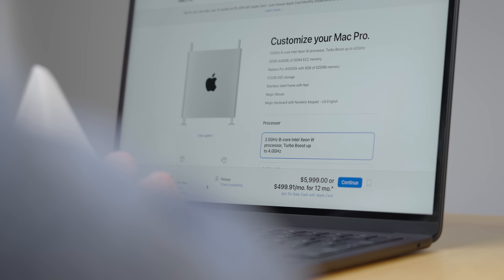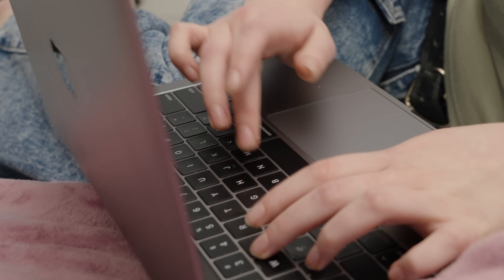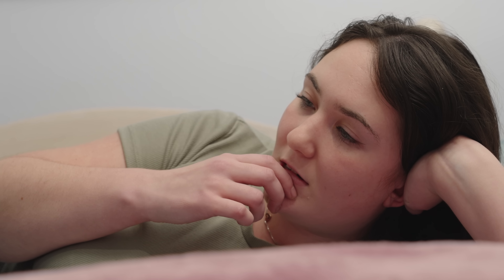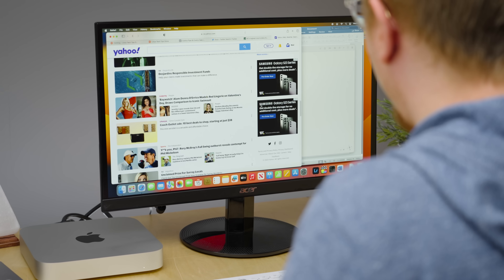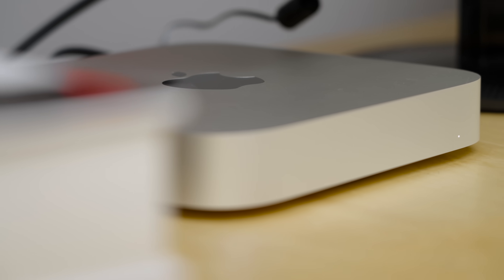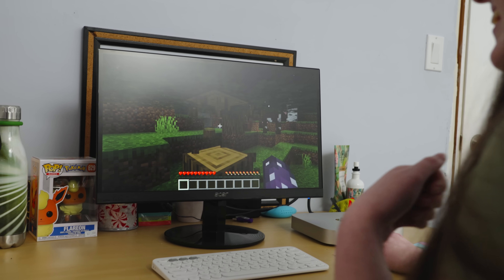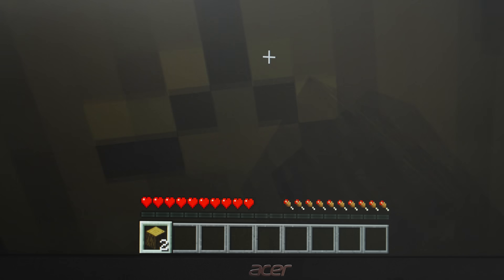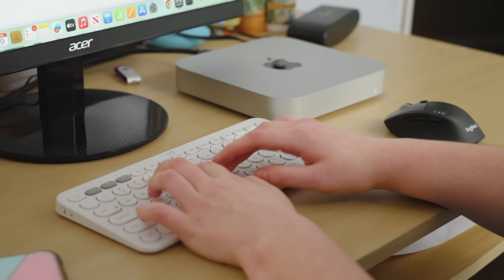This is the cheapest computer Apple sells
Join us in War Thunder for FREE and get an exclusive bonus using our link - thanks for supporting the channel!

Apple updated the Mac Mini with the M2 processor and a $100 price cut. With the lowest price we've seen on a Mac in years, we run it through it's paces to see if this computer is good enough for most people.

CHAPTERS
0:00 Intro
0:44 Upgrades, people, upgrades!
1:22 Meeting an average person
3:10 Setting things up
4:02 Alexis' tries it out
4:51 Here's the bad stuff
5:46 It even plays War Thunder, today's sponsor!
6:18 This thing is pretty good - and competitively priced!
7:14 Revisiting Alexis
10:28 Lessons learned
11:51 Outro